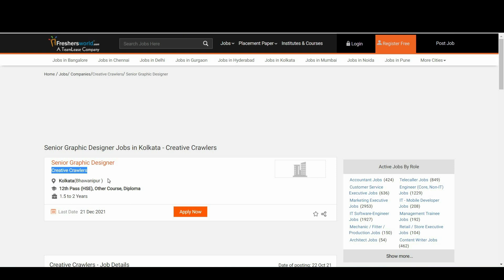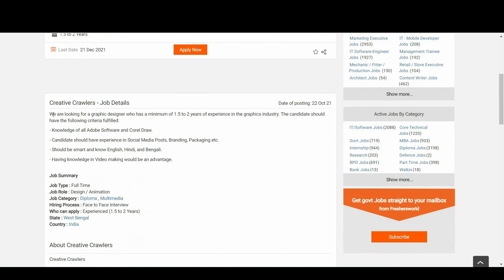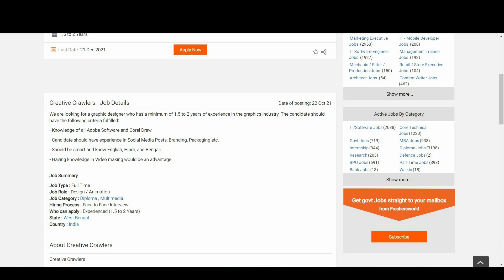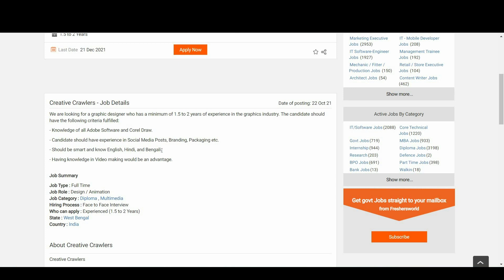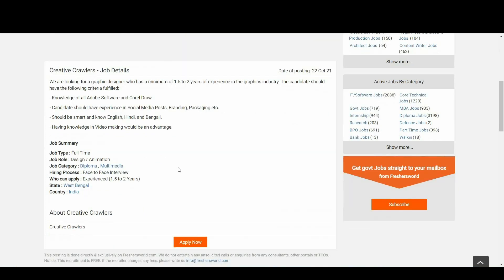Creative Crawlers Hiring for Senior Graphic Designer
Skill set required for graphic designer:
- Knowledge of all Adobe Software and Corel Draw.
- Candidate should have experience in Social Media Posts, Branding, Packaging etc.
- Should be smart and know English, Hindi, and Bengali.
- Having knowledge in Video making would be an advantage.